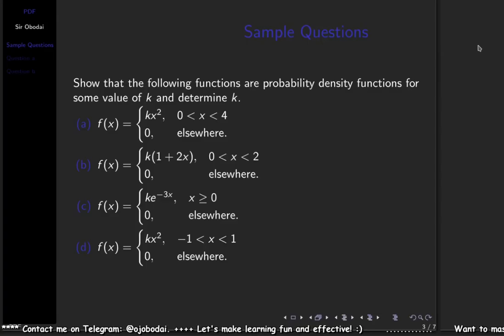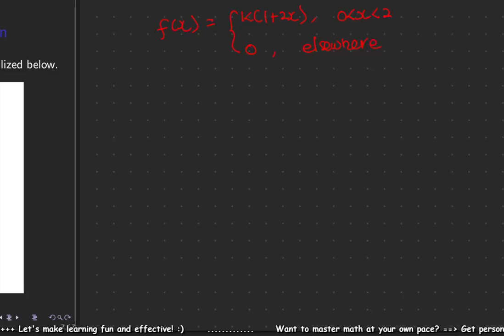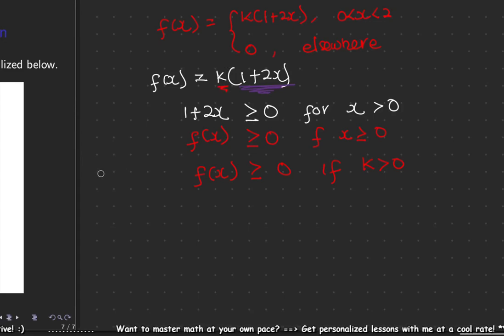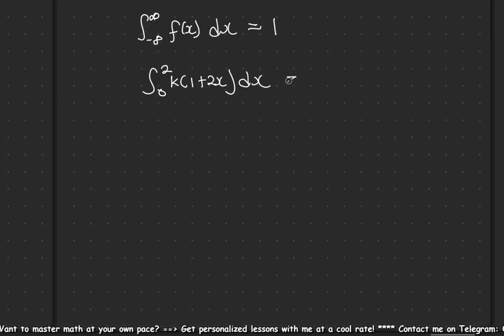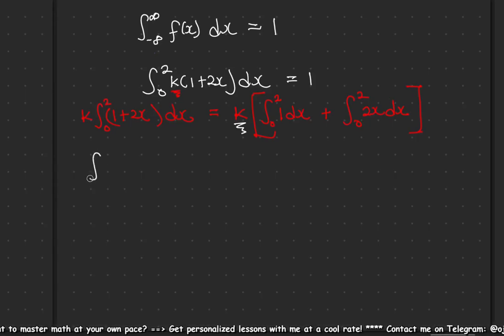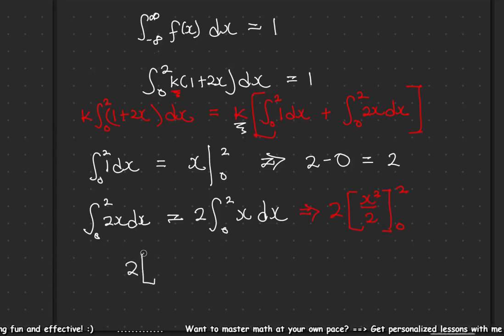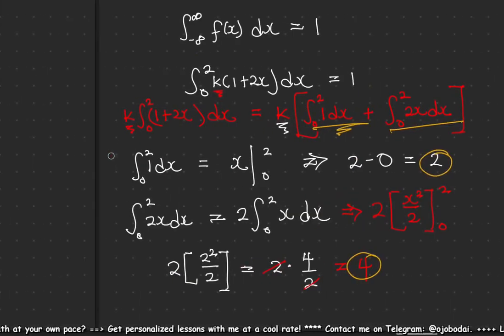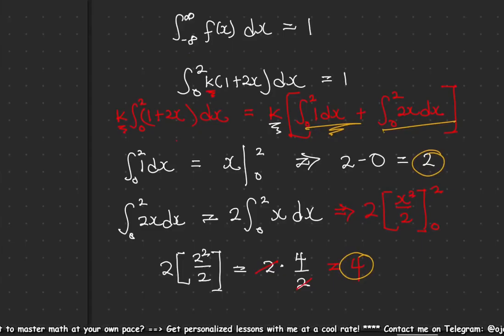Step by Step Solution for PDF Verification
Dive into solving Probability Density Function (PDF) verification problems! In this video, we'll:
- Show how to verify functions as valid PDFs.
- Determine the constants for various piecewise functions.

📚 Topics Covered:
- Key properties of PDFs
- Solving step-by-step examples
- Graphical interpretations of functions